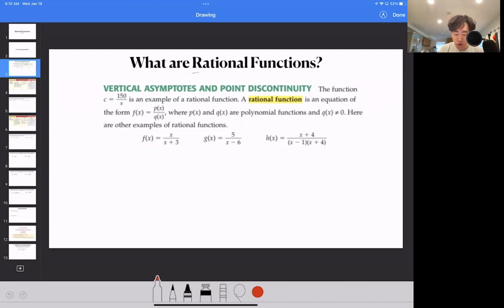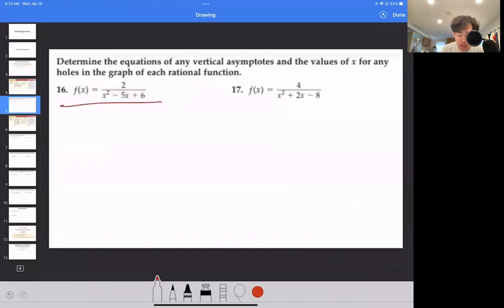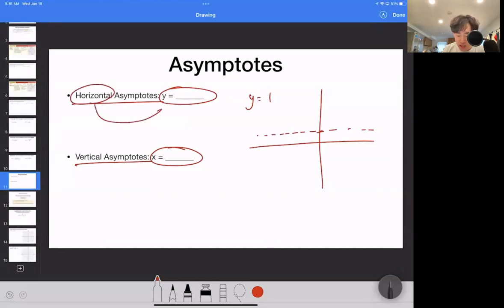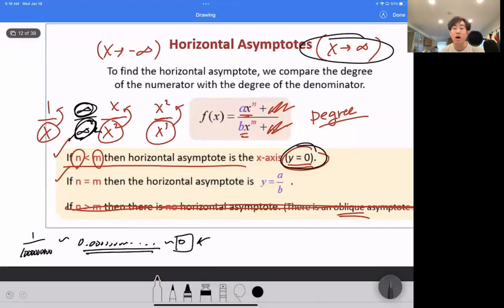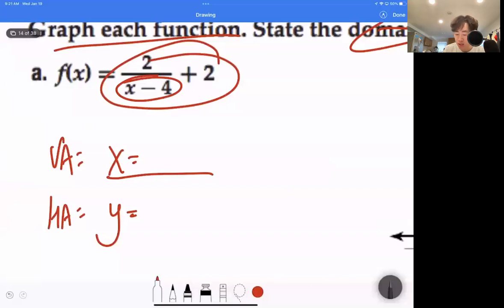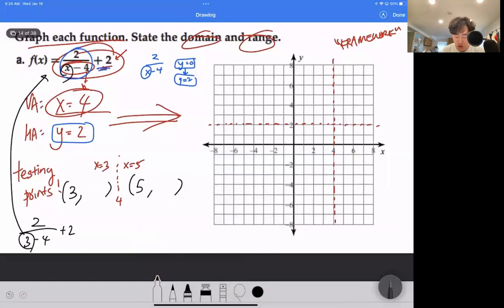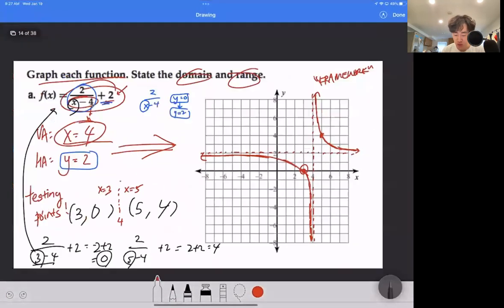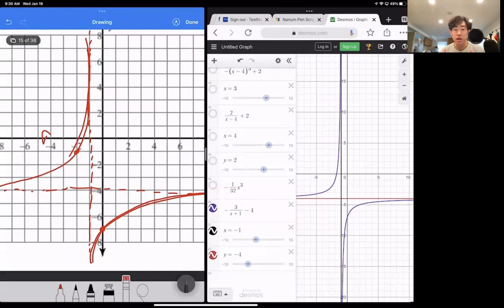Rational Functions (Vertical Asymptotes & Sketching)